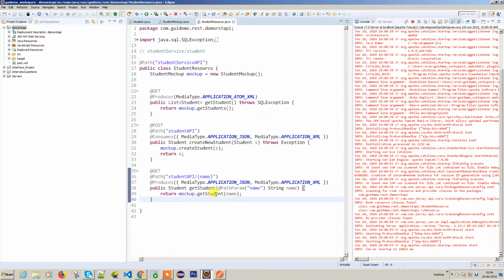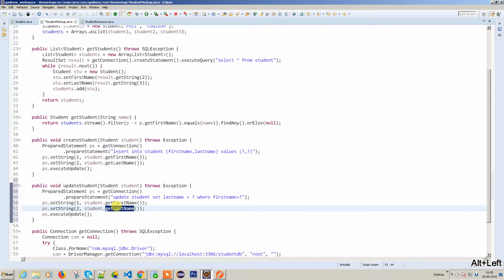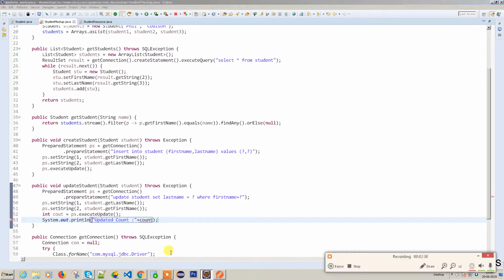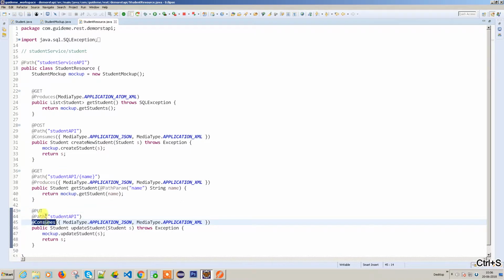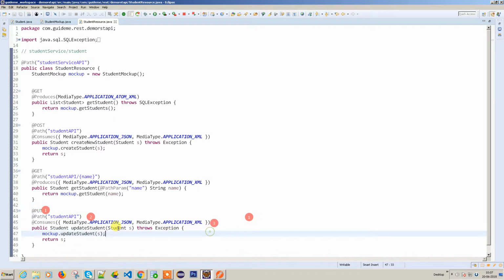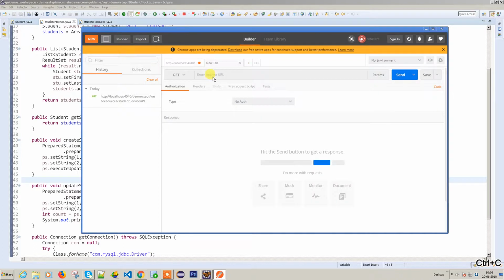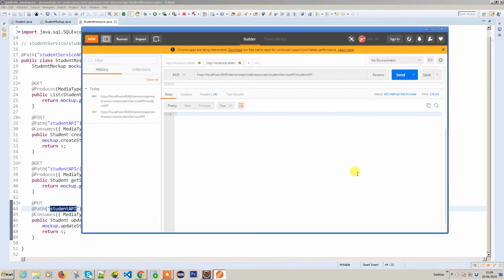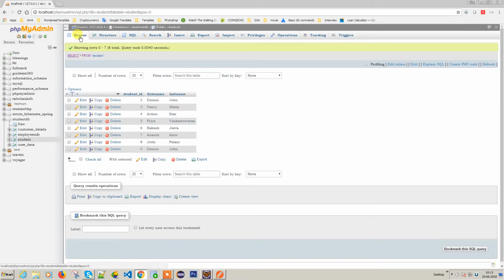Build RESTful Service - Update Data From API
Video Content :

1.Create Jersey Project
2.Create your own resource
3. Write an API for return data and list of data .
4. Create Mockup Class to mimic Database
5. Write custom method to fetch Data
6. Setup Rest Client for test your service
7. Postman and ARC Demo
8. Example to pass inputs param to rest methods
9. How to Change Dynamic response [XML / JSON]
10. Get Data from Mysql Database using JDBC
11. Playing around XML / JSON
12. Update using PUT resource